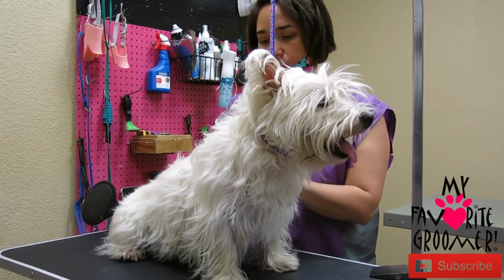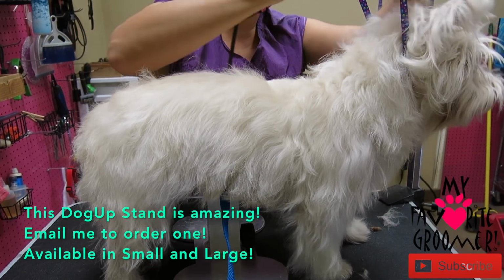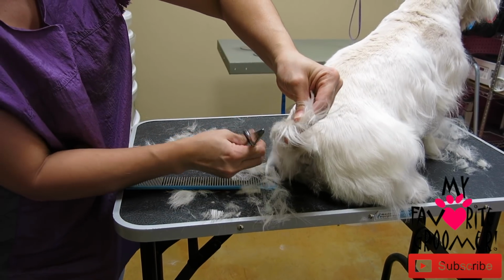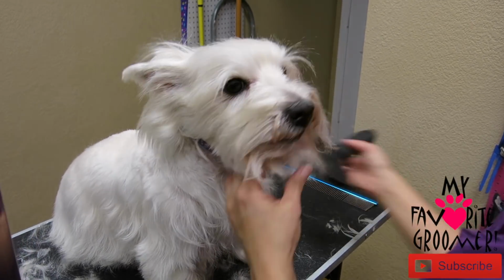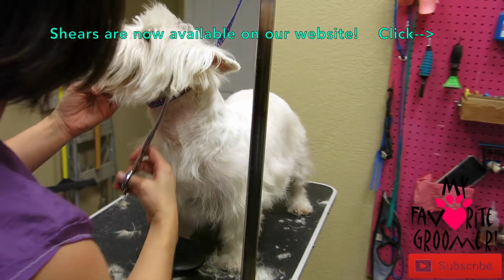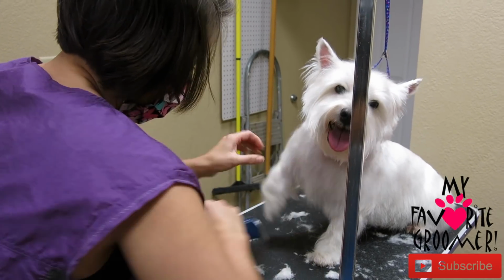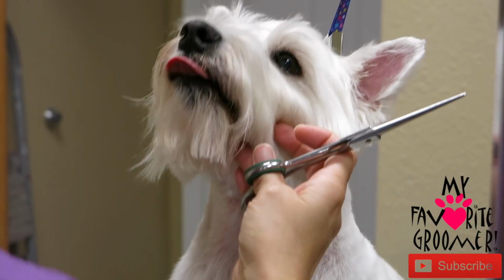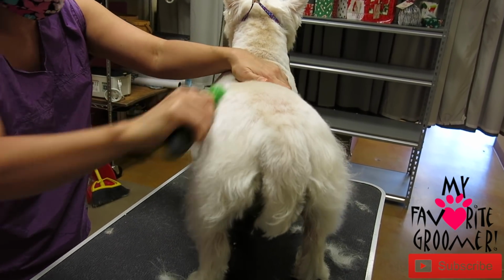How to Groom a West Highland White Terrier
In this video i will show you step by step on how to groom a West Highland White Terrier. I truly love showing you all what I've learned and what I see.
or by emailing me exactly what you're needing and I'll build your order personally this supports my efforts in showing you all that I know and teaching you what I have learned.  Support me support you.